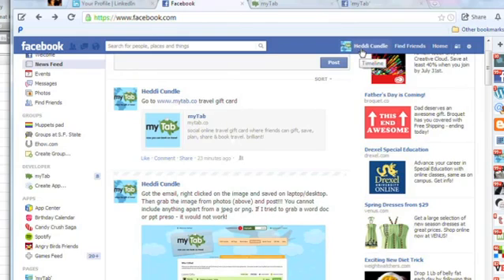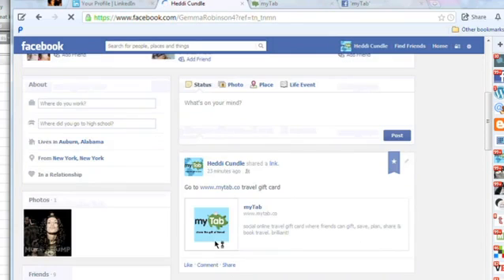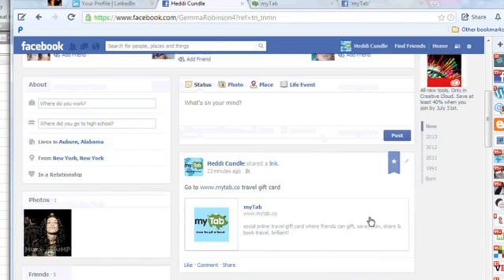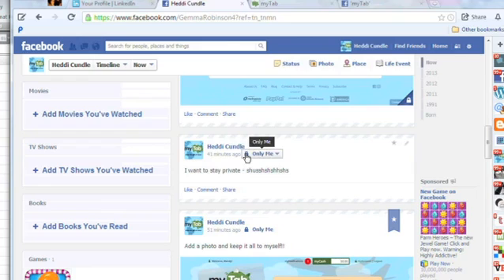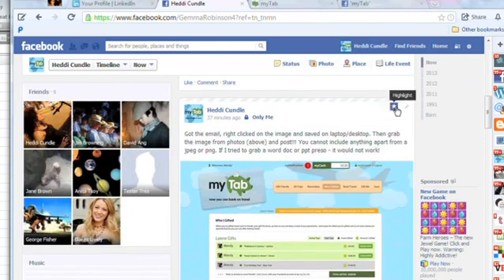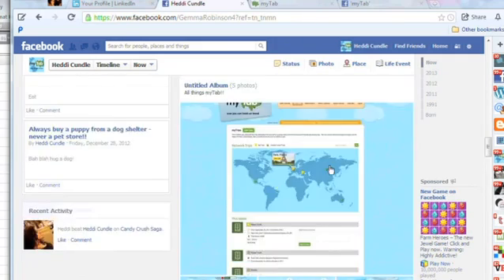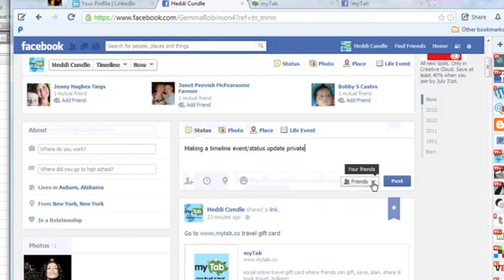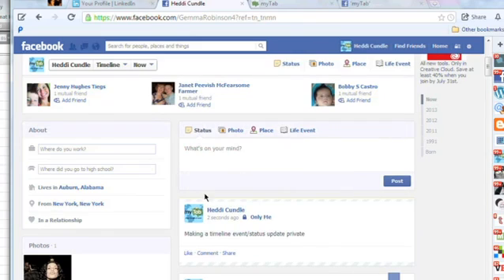How to Make a Facebook Timeline Private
How to Make a Facebook Timeline Private. Part of the series: The Tech Factor. Making your Facebook timeline private will help prevent people from going back through it and retracing your virtual steps. Make a Facebook timeline private with help from an electronics expert in this free video clip.